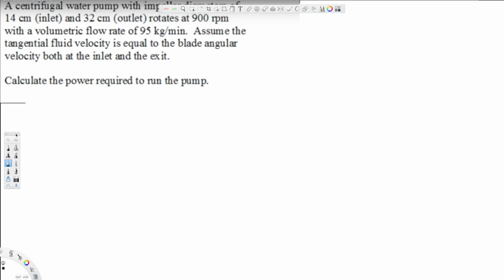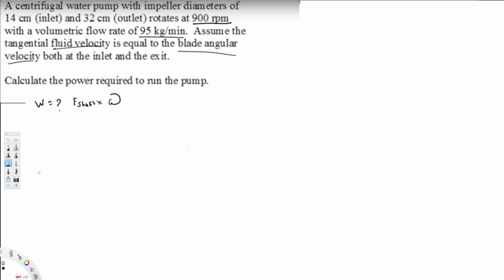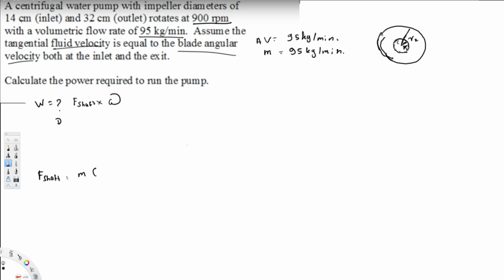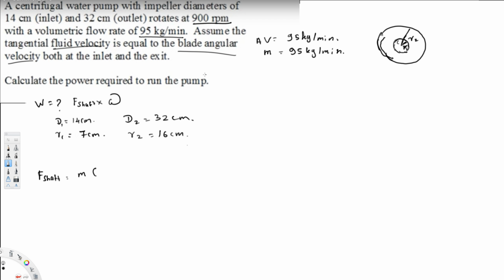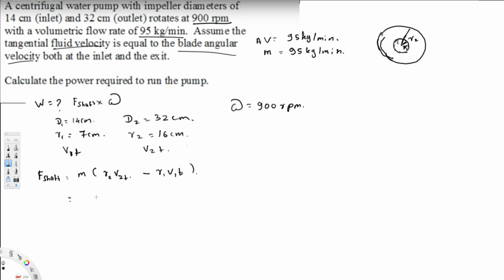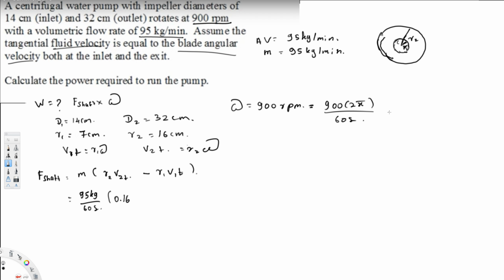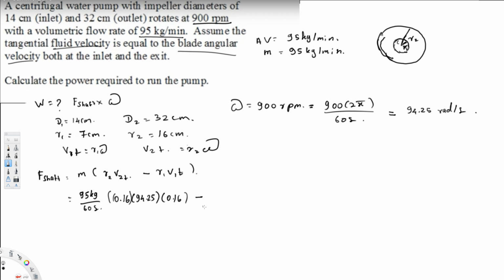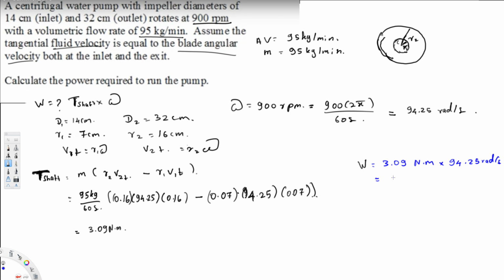Momentum - Control Volume - Thermo Fluids